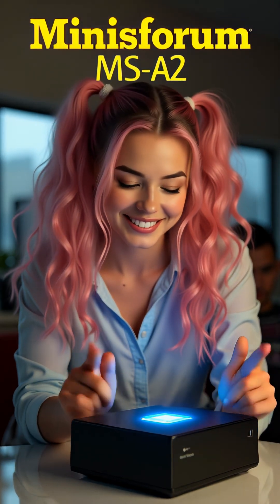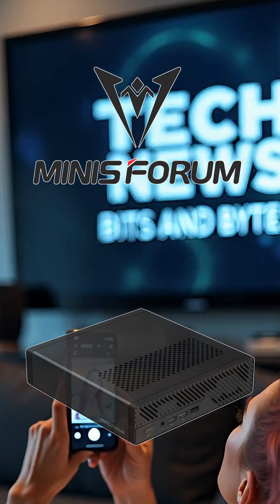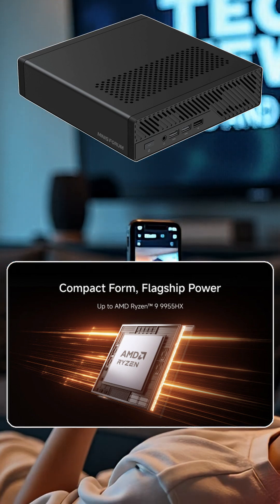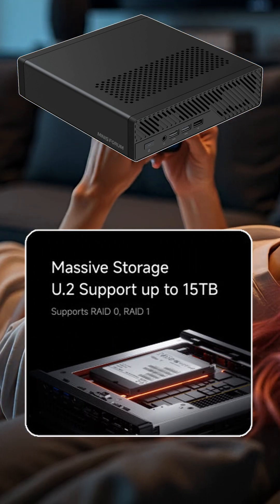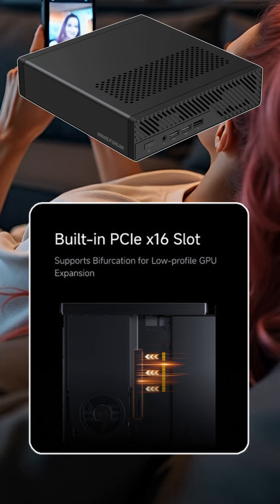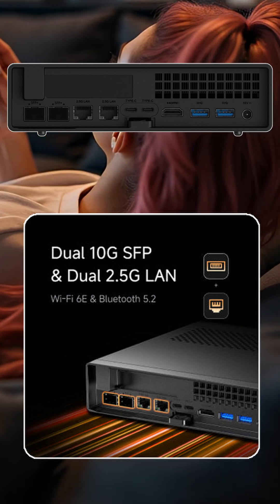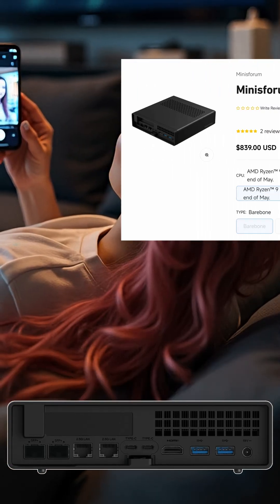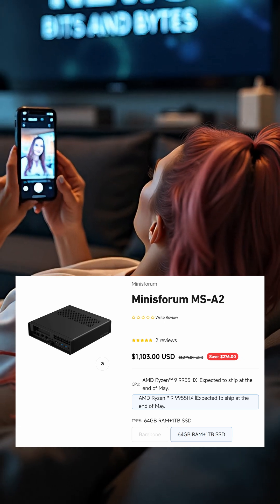Minisforum MS-A2 Ryzen 9 9955HX Mini-PC Released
We are fans of what Minisforum is bringing to the table with their unique motherboards and Mini-PCs. Today we are looking at the updated MS series machine, the MS-A2. The system sports a mobile 16 core Ryzen 9 9955HX or 7945HX CPU at up to 100 watts.

The A2 runs dual channel DDR55 up to 96GB and provides 3 m.2 slots with Raid 0 & 1 support for any storage needs. There is even 1 PCIe x16 slot which will accept a half height, low profile GPU.

Bringing their A game for network connectivity, the system has dual SFP+ and dual 2.5Gb network ports. Onboard output supports 3 displays via HDMI and dual USB 3 ports.